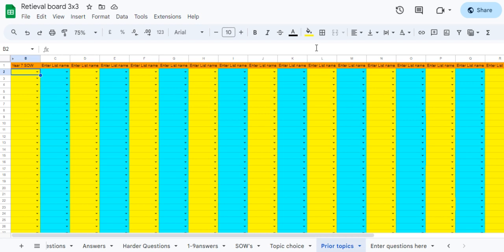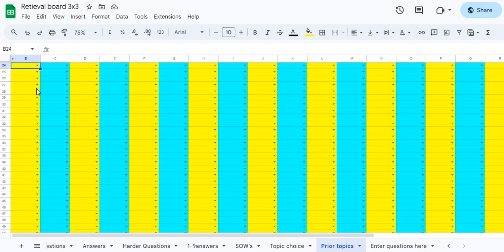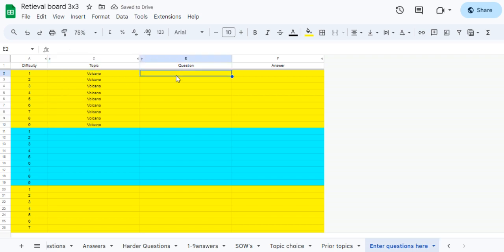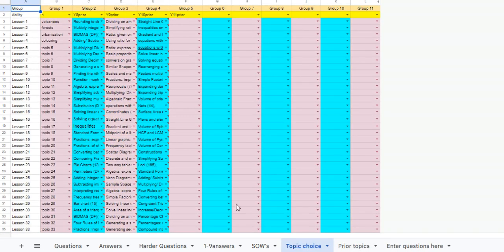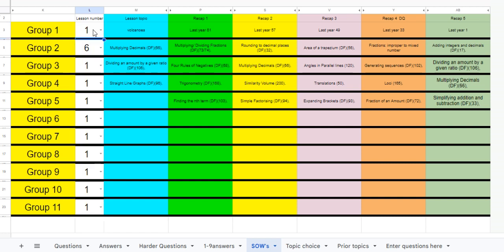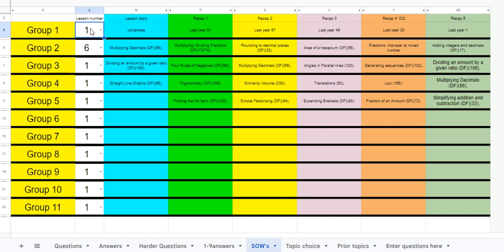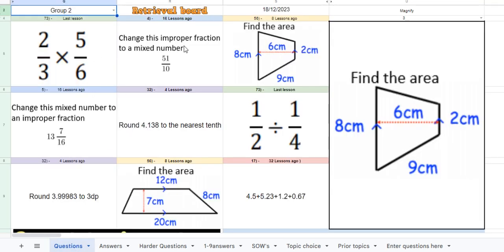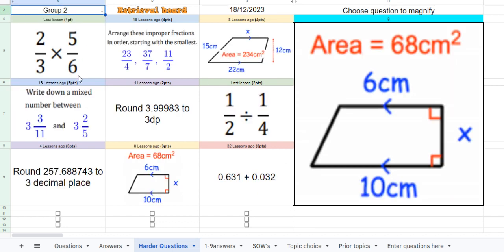3x3 retrieval board